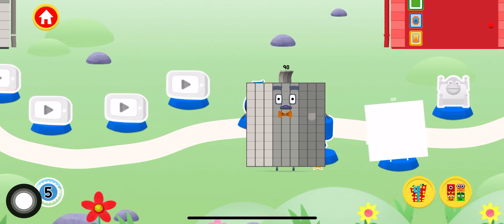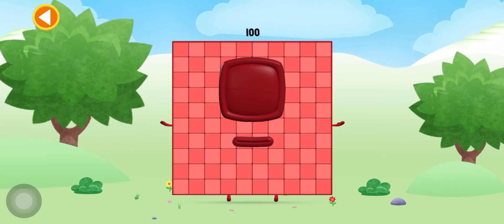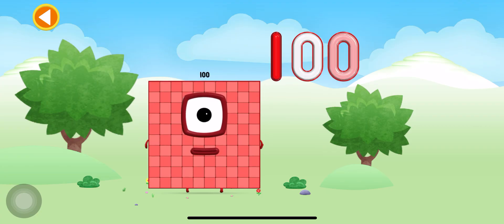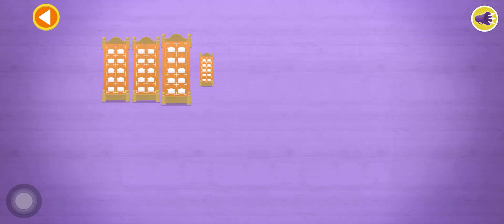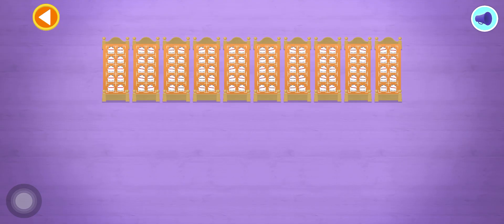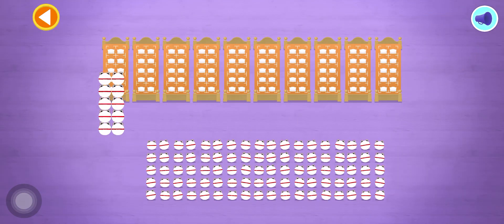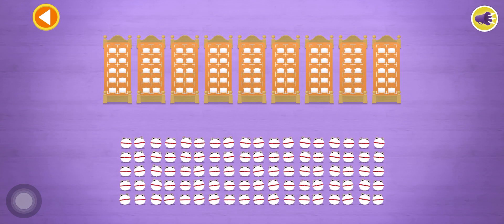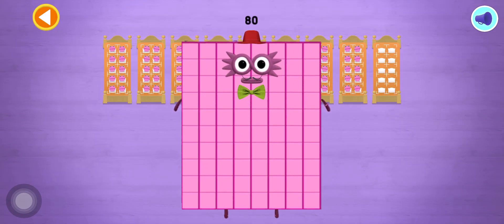Numberblocks World : Add Number 100 & Count by Ten Numberblobs | Kid Education Cartoon Game Math